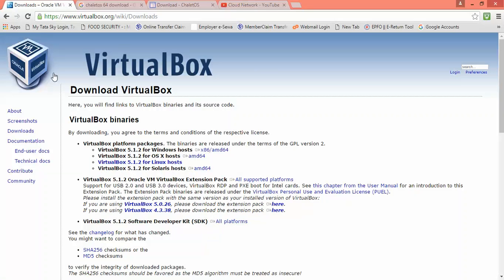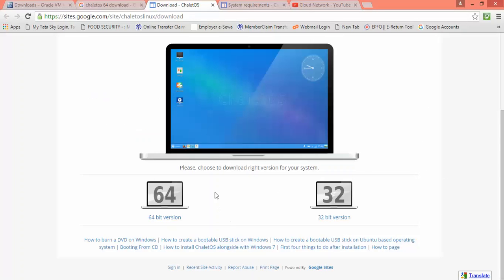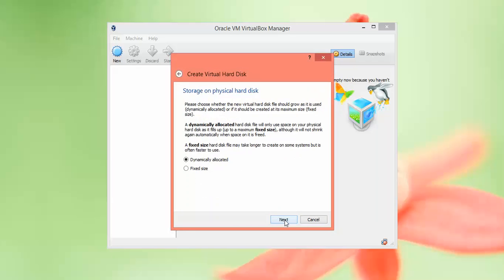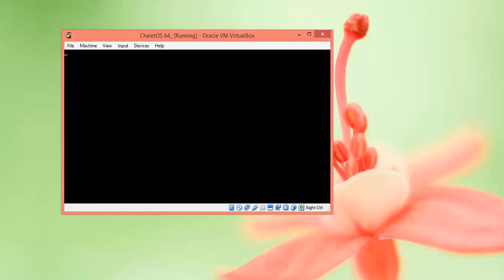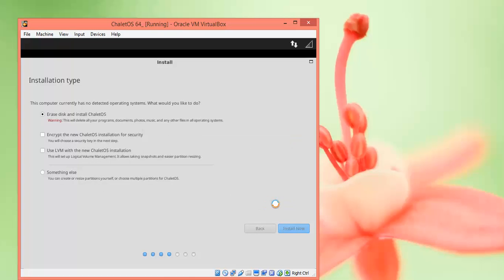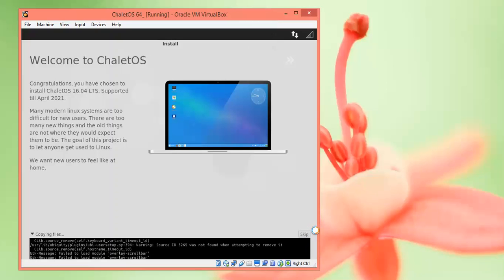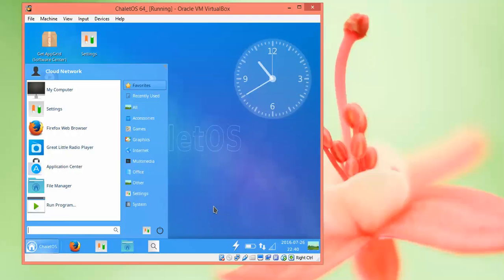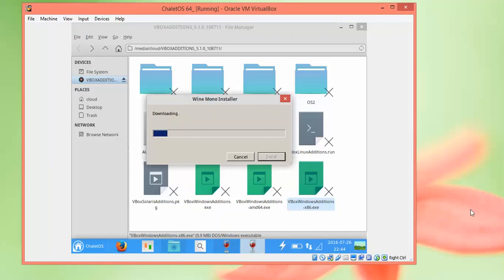How to Install ChaletOS 16.04.2 in Virtual Box with Full Screen Resolution